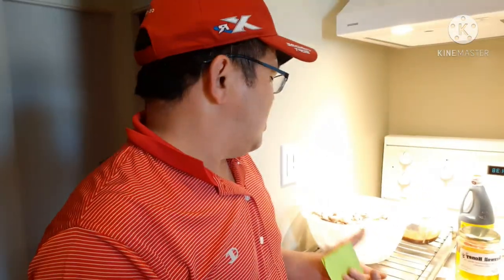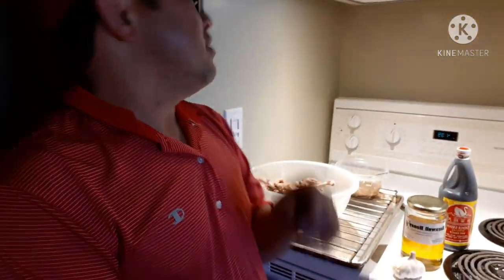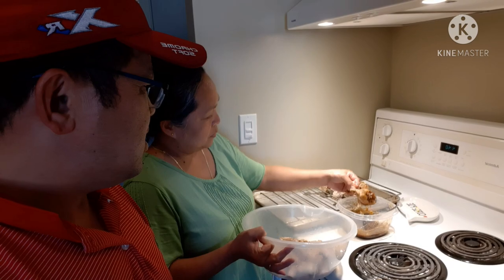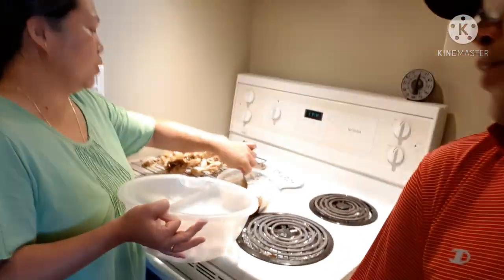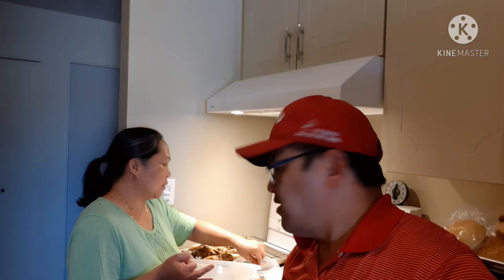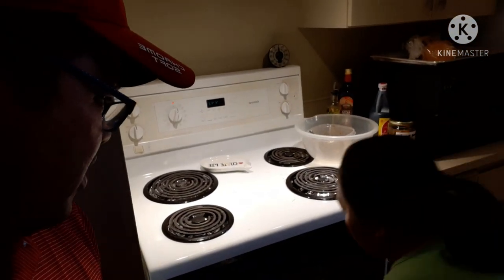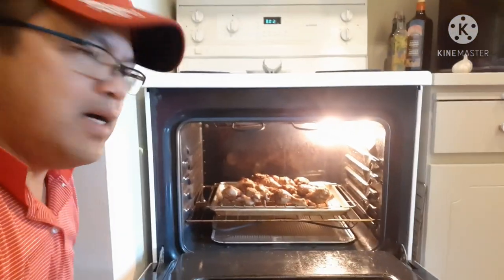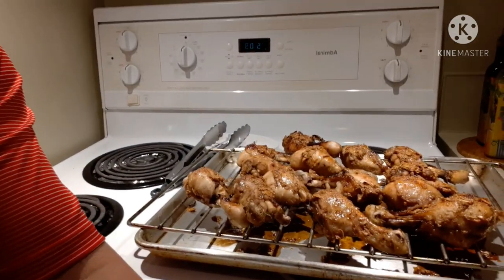how to make honey garlic drumstick (lisa's cooking style)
Ingredients:
1.5 kg chicken drumstick
salt
slice onions
crush garlic
real honey
soy sauce

Preparation:boiled your chicken with salt and slice onions till is cook then take the drumstick out from the pot let it dry then rolled it with the honey garlic sauce then set your oven to broil then bake it for 10 to 15 minutes, enjoy your honey garlic drumstick.